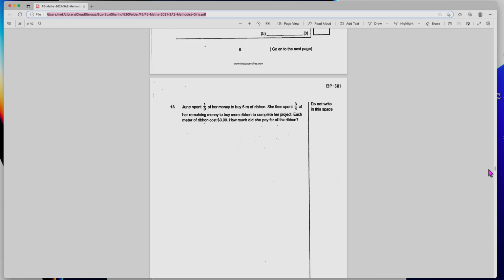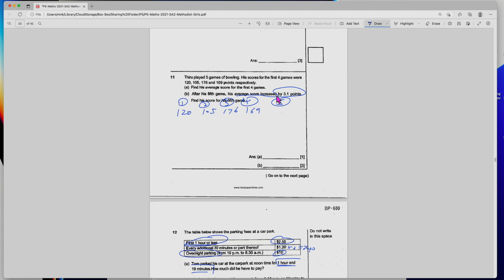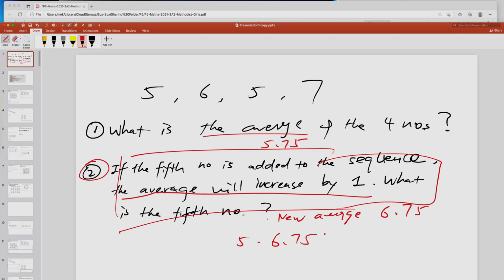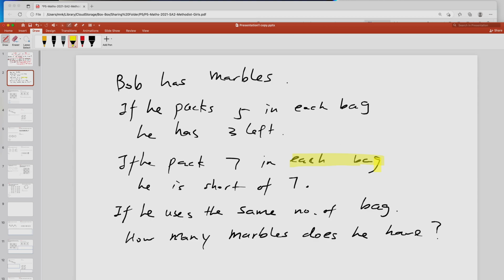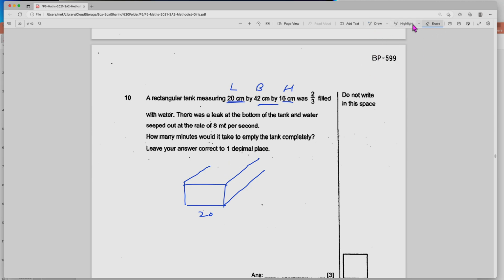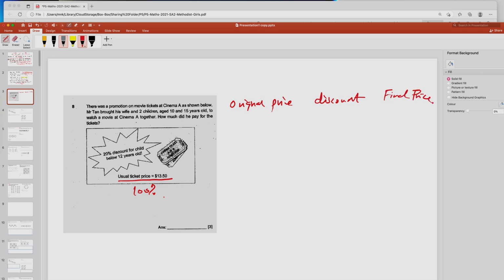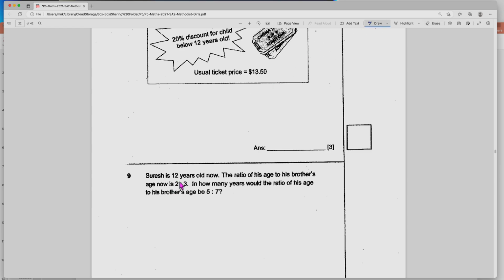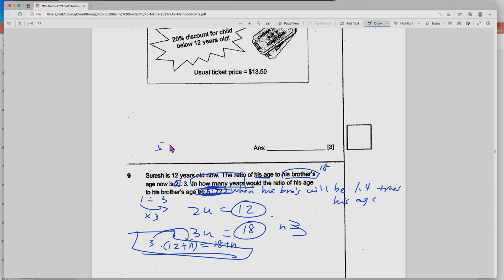20221118 part 3 bob branch, volume, parking fares